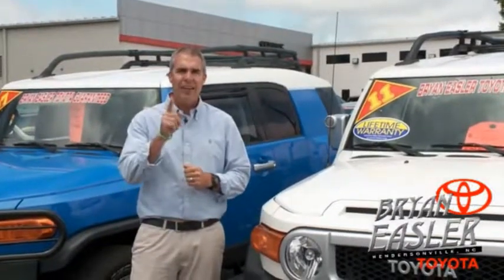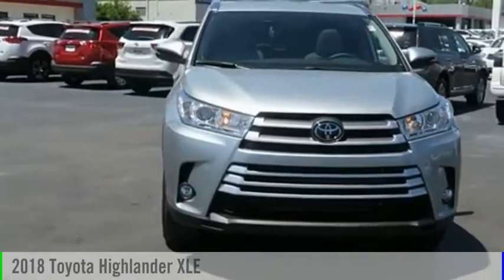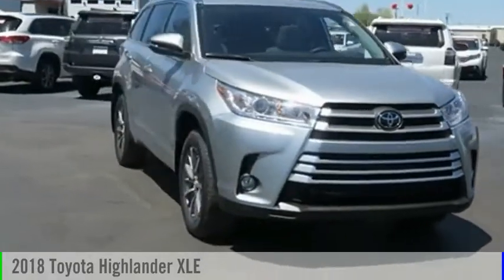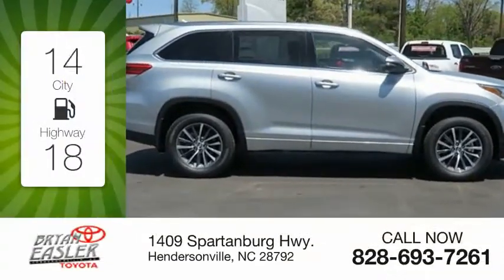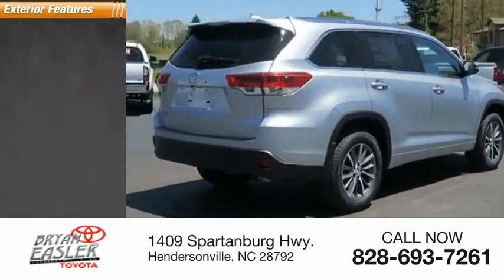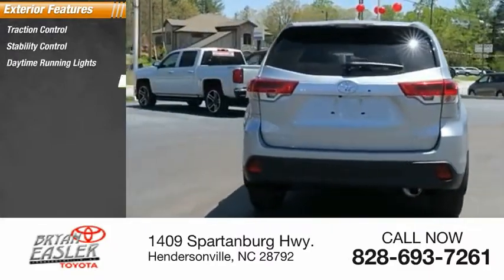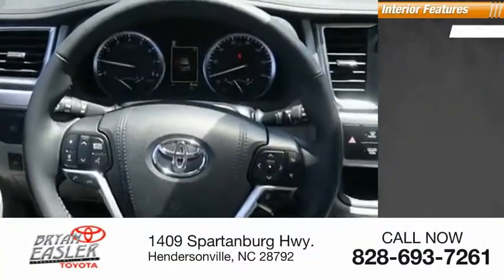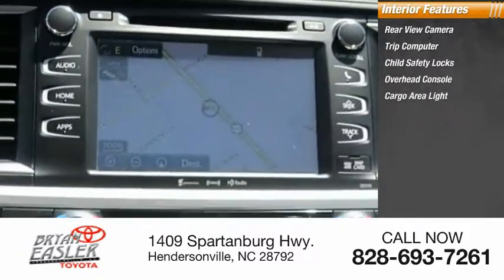2018 Toyota Highlander Hendersonville NC 18T0853